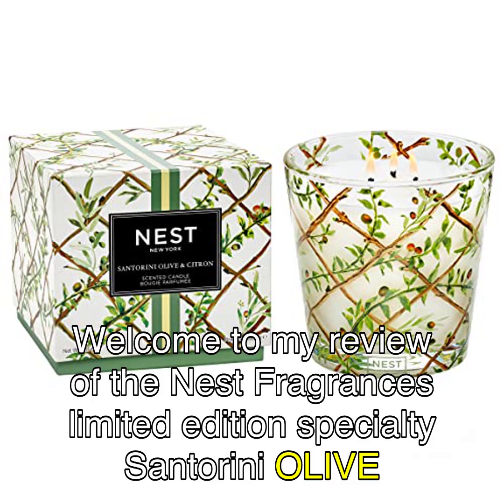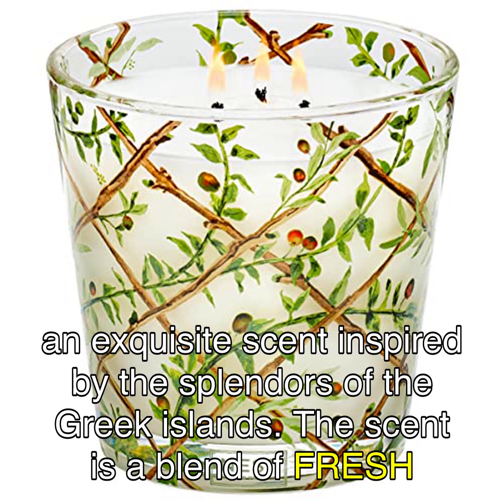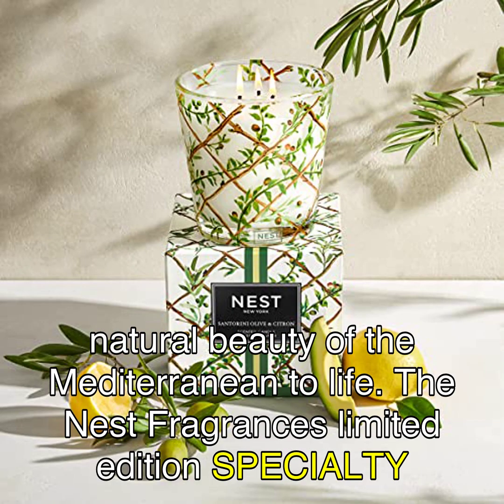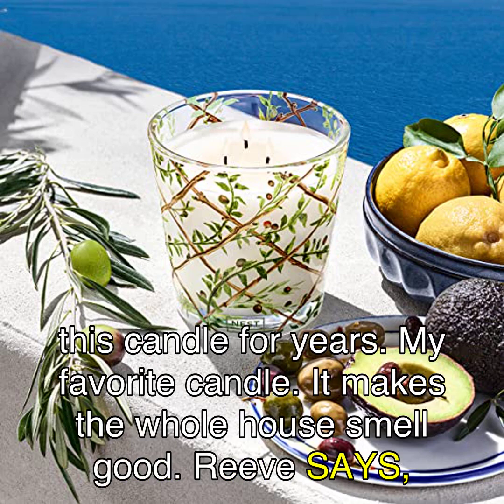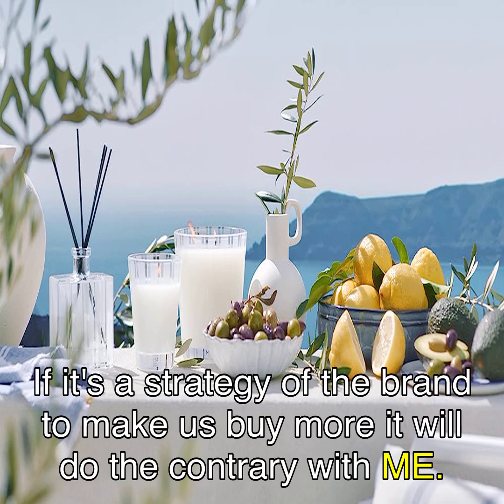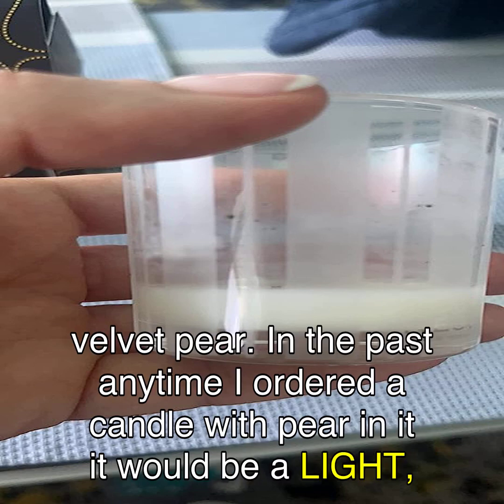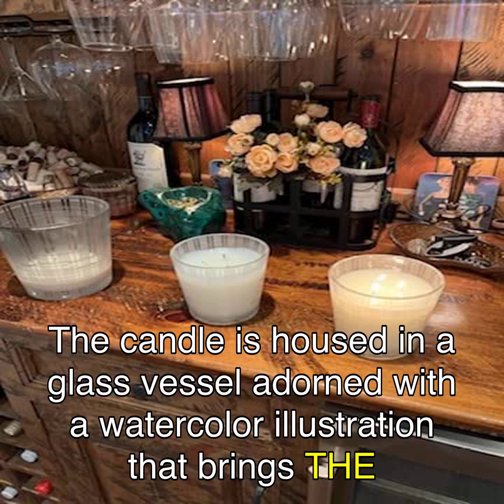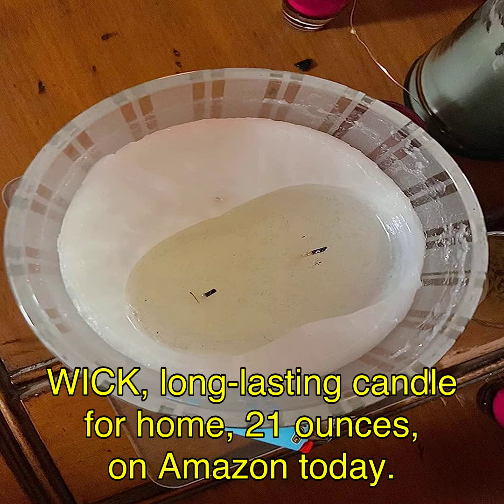NEST Fragrances Limited-Edition Specialty Santorini Olive & Citron Scented 3-Wick Candle Review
You can get this product in Amazon

Check out my review of the NEST Fragrances Limited-Edition Specialty Santorini Olive & Citron Scented 3-Wick Candle! Elevate your mood and celebrate scent with this exquisite candle that infuses your space with a blend of fresh lemon zest and Mediterranean olive leaf blended with creamy avocado and hints of black pepper.

 0:00-0:15 Introduction and product name
0:15-0:45 Description of the candle and its features
0:45-1:15 Customer reviews
1:15-1:45 Conclusion and recommendation
1:45-3:59 Outro and call to action